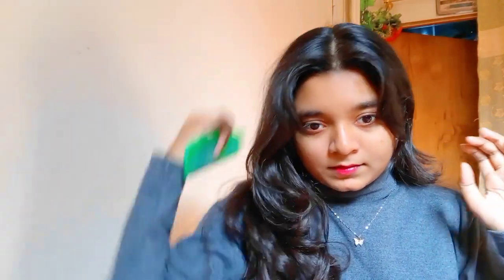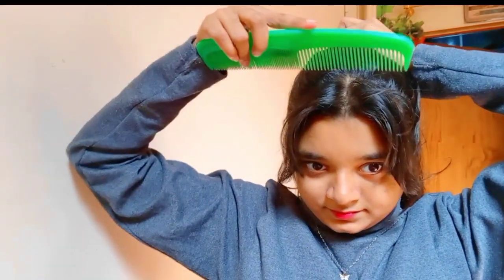Winter trendy Cute hairstyles 😍| Easy tips and tricks ✅ ISHQ MURSHID ost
without makeup
easy
diy
diymask
mask
home remedies
viral video's
viral
skincare
skin Glowing
how to look better without makeup
hajra asad
twinkle razor
reel's
reel's Instagram
video's
viral video's
tiktok hack's
tiktok's hack's
make-up hack's
no makeup look
makeup style
outfit
viral video's
trend